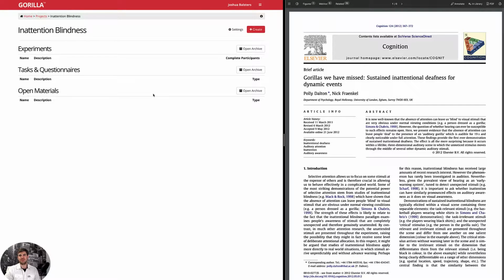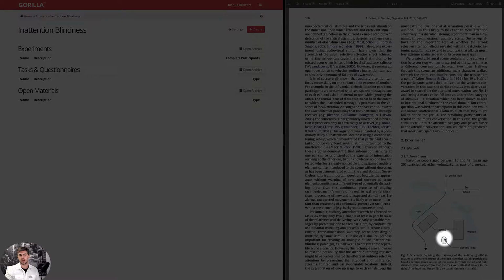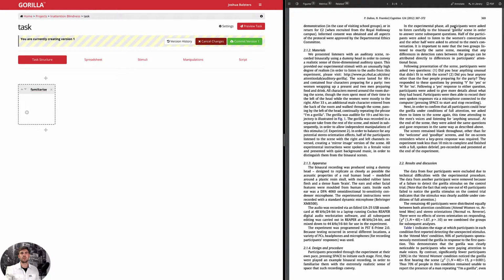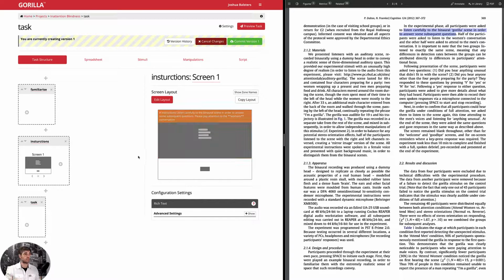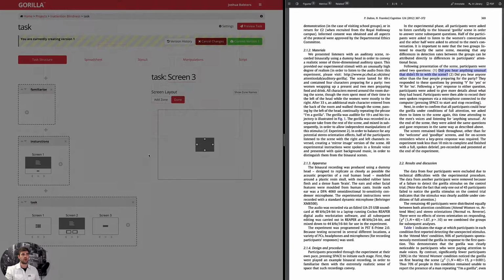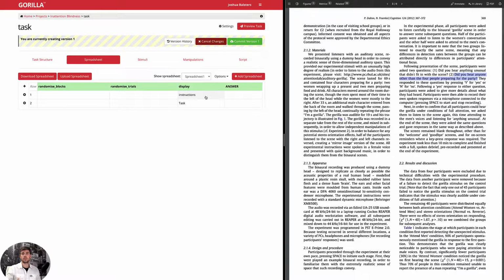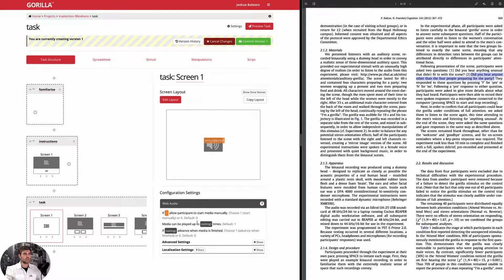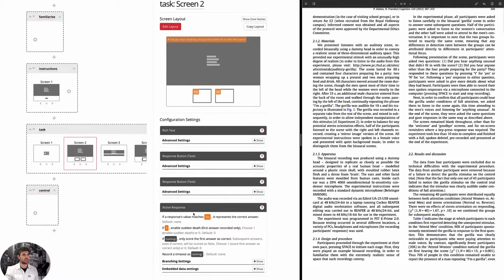Creating a dichotic listening task in Gorilla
In this video, we'll introduce Dalton & Fraenkel (2012) and whilst reviewing the paper we'll start building the experiment using Gorilla's Task Builder.